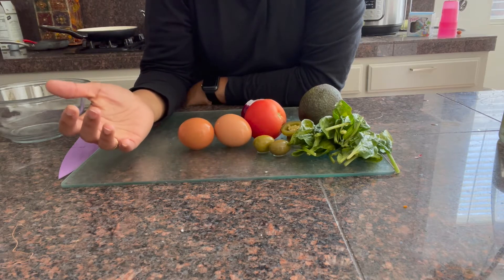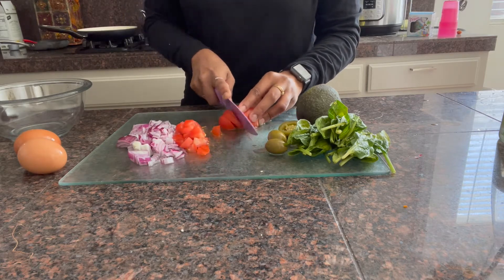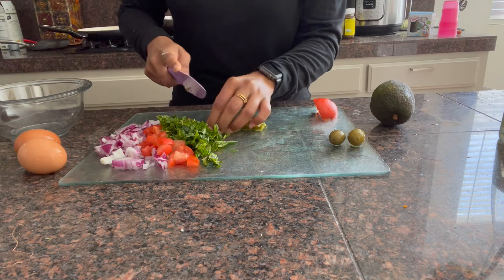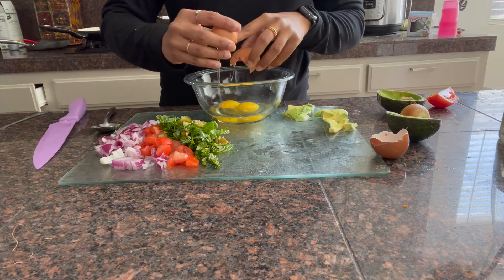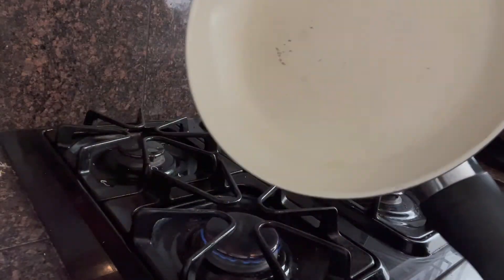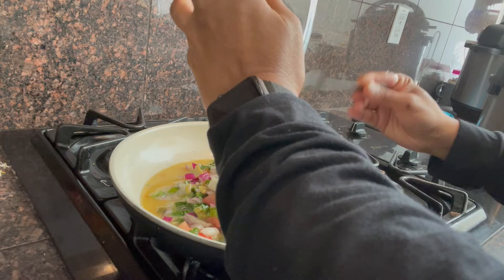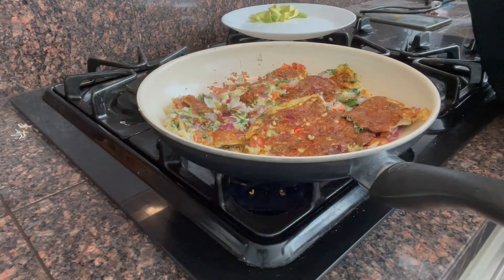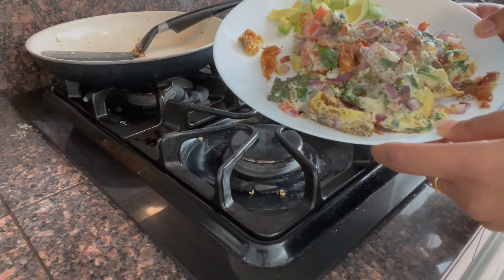My Morning Breakfast Goof Up /ഓംലെറ്റ് മാറി scrambled ആയ കഥ!!!!!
My morning healthy breakfast which I eat once in a week. Thought of making and omelet and in turn turned to a scrambled. However I enjoyed my healthy veggie breakfast.